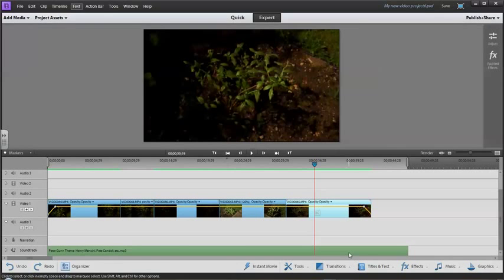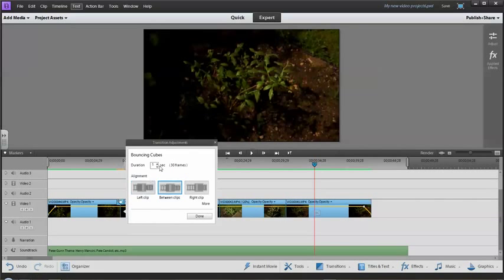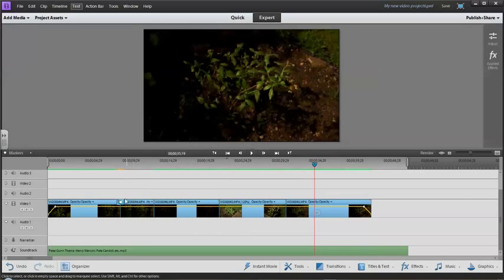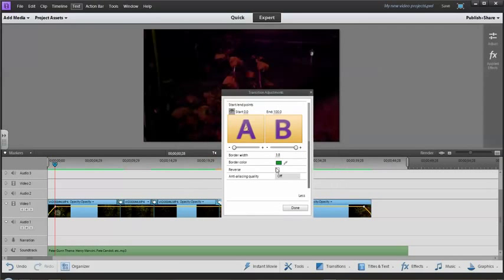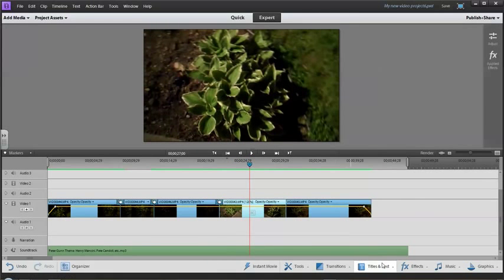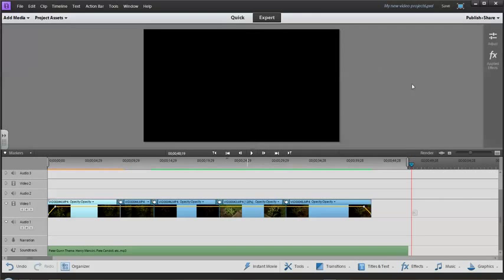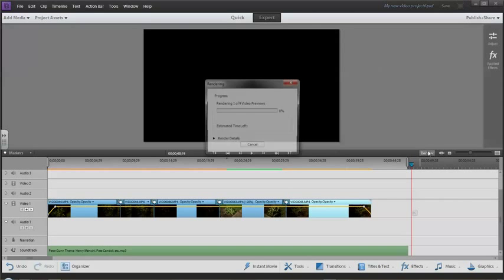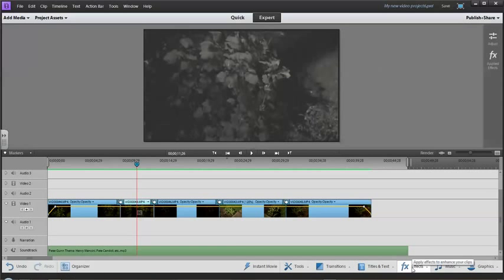Tutorial Transitions and Video FX Adobe Premiere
Tutorial Transitions and Video FX Adobe Premiere Zone